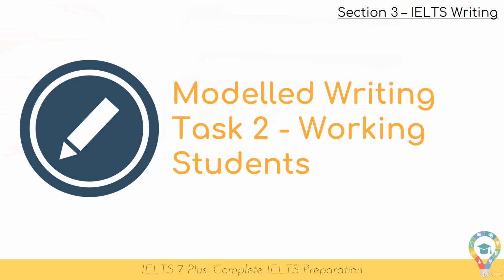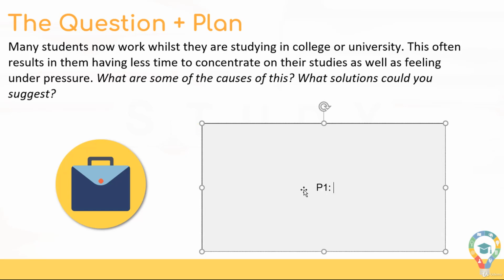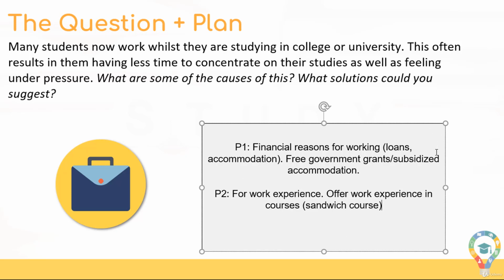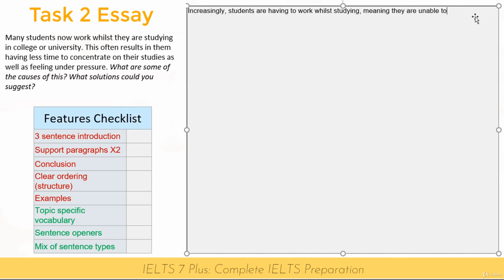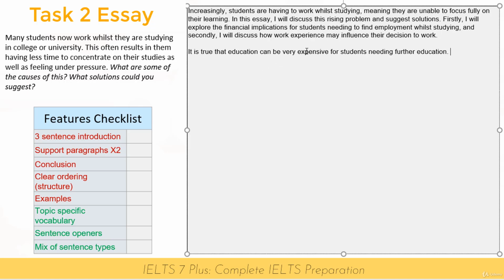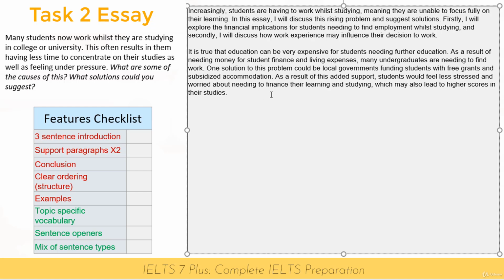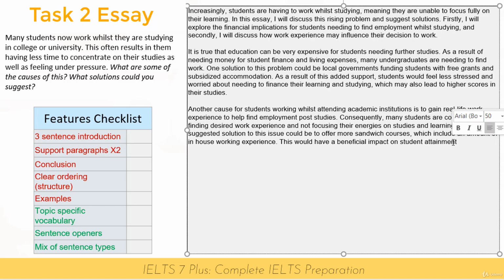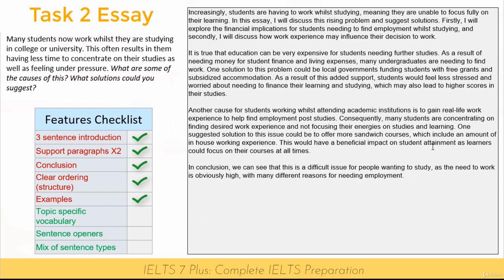IELTS Writing Task-2: Modelled Writing Task 2 Working Students